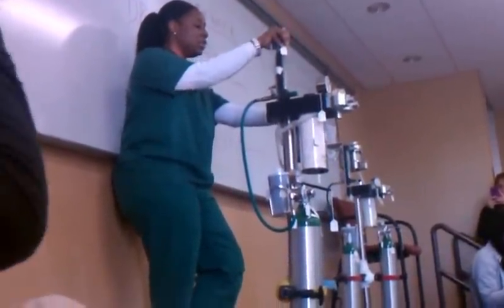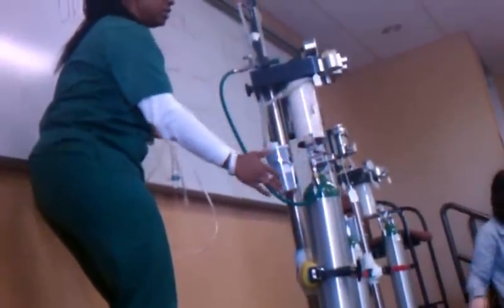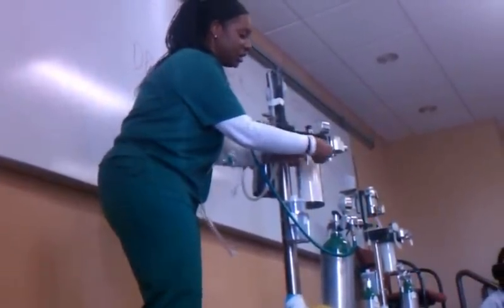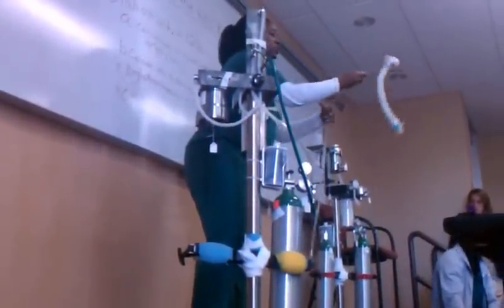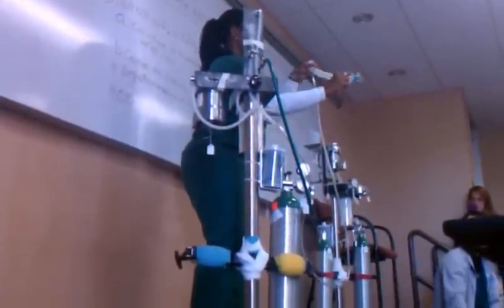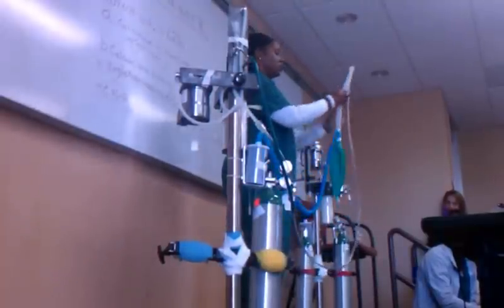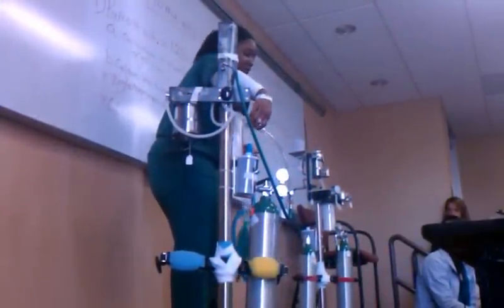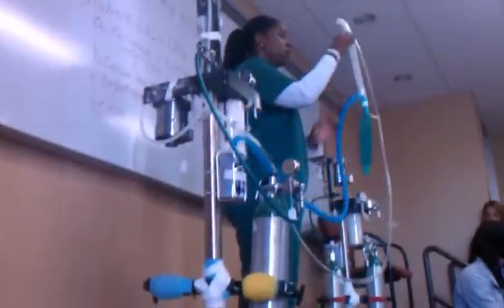How to set up NON-REBREATHING SYSTEM to AX machine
Dr. Dev showing us VTI students how to hook up the non-rebreathing system to an AX machine. The fresh gas outlet is on the side of this set up versus the other AX machine